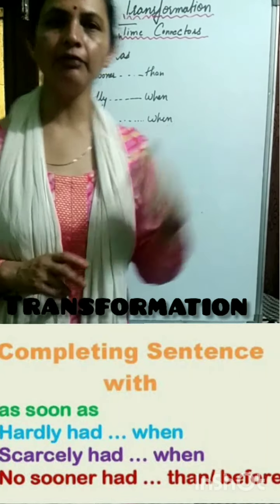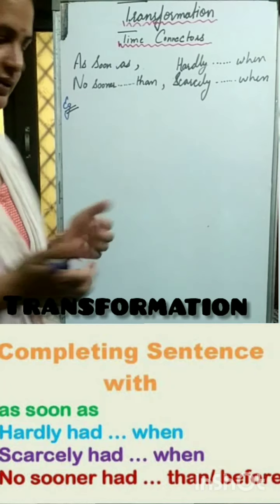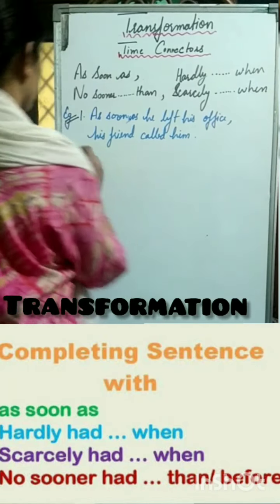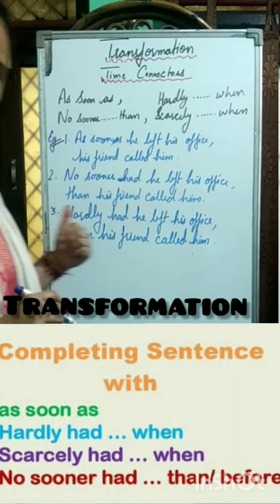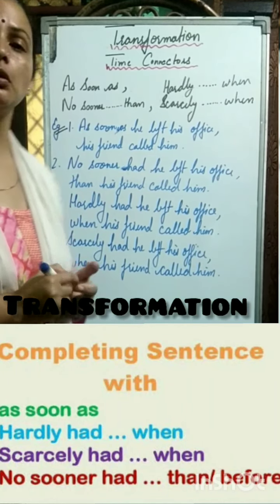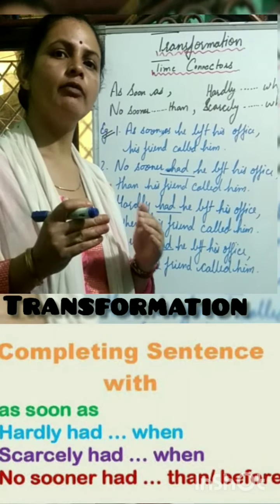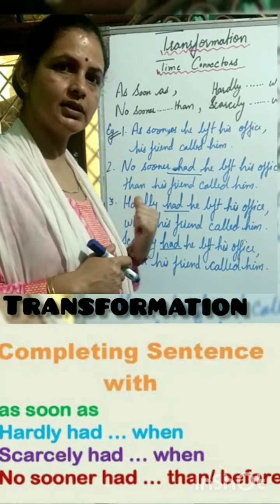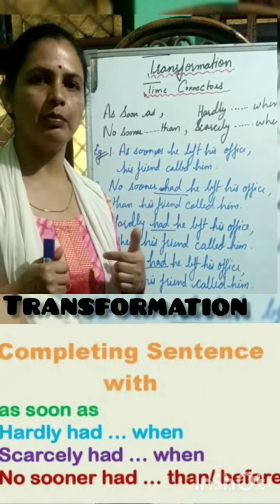Transformation, part- 3( no sooner, scarcely and hardly)